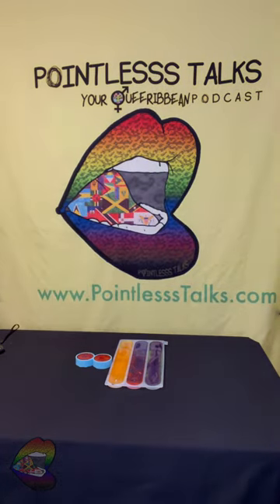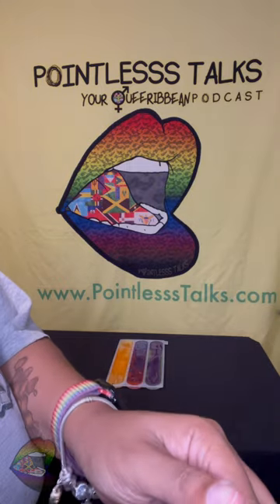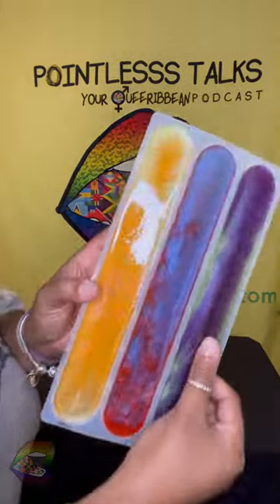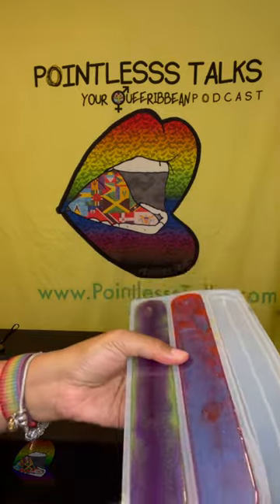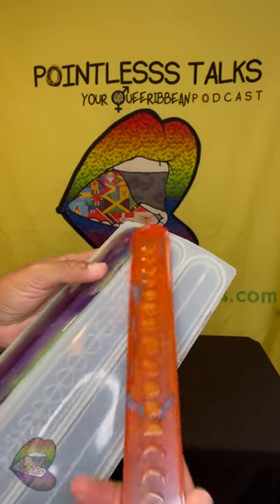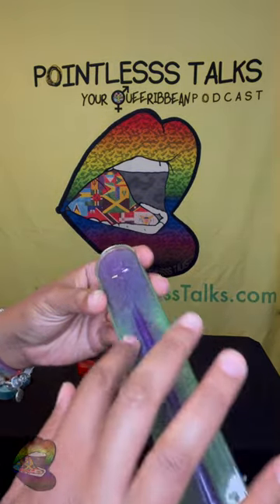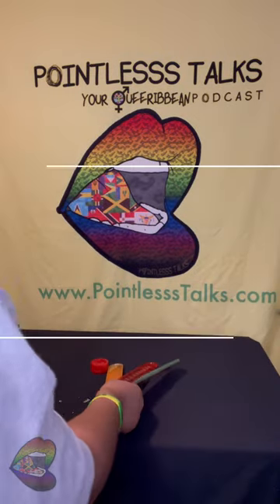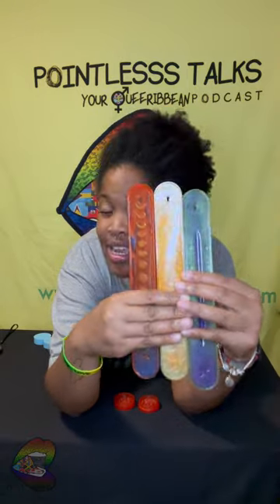Unmolding 47: Two Quickies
Increasing inventory for my vendor event.

Amazon Music
And more...